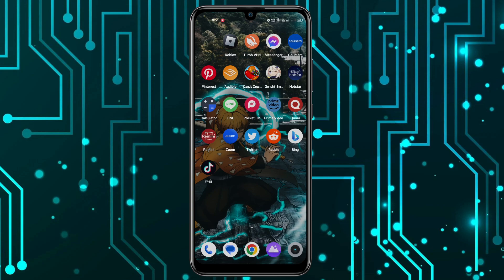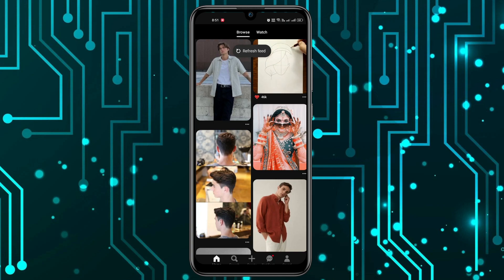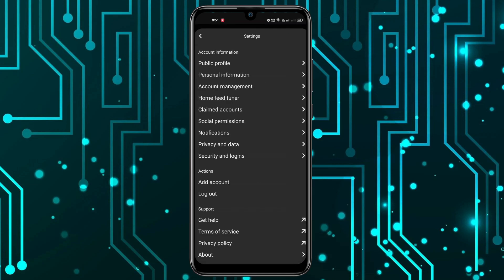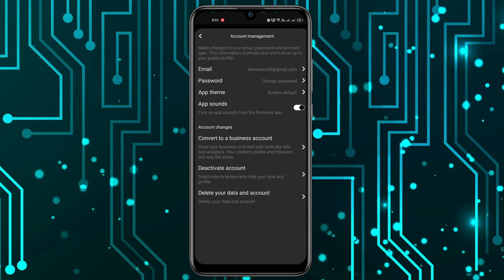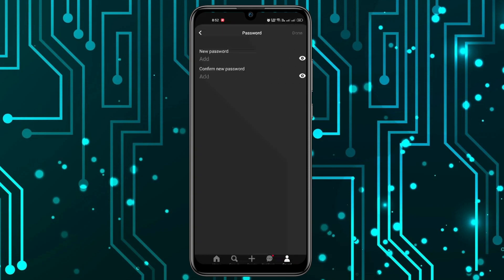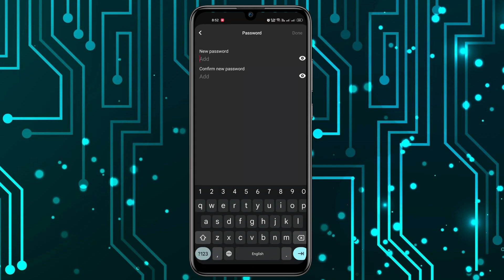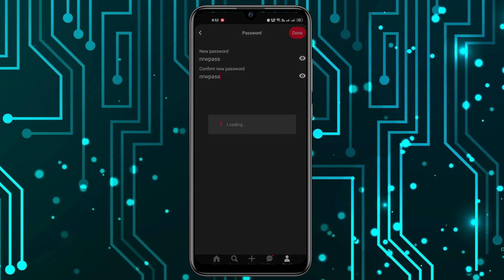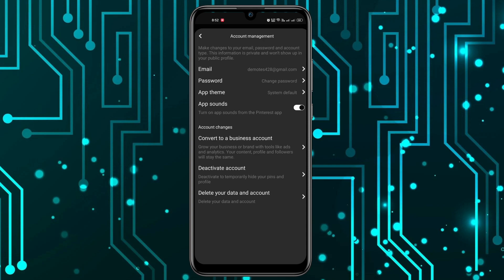How to Change Account Password in Pinterest Mobile APP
In this tutorial, we'll guide you through the process of changing your account password in the Pinterest mobile app. Changing your password regularly helps protect your account and ensure its security.

Here's a step-by-step guide on how to change your account password in the Pinterest mobile app:

Launch the Pinterest App: Open the Pinterest mobile app on your device. Make sure you're logged into your Pinterest account.

Access Account Settings: Tap on the profile icon located at the bottom right corner of the app's navigation bar. This will take you to your profile page.

Go to Account Settings: On your profile page, tap the gear icon or the three-dot menu icon (depending on your app version) to access your account settings.

Open Security Settings: In the account settings menu, look for the "Security" or "Privacy and Security" option. Tap on it to access the security settings for your Pinterest account.

Change Password: Within the security settings, you should find an option to change your password. Tap on "Change password" or a similar option.

Verify Identity: Pinterest may ask you to verify your identity to proceed with changing your password. This can be done through various methods, such as entering your current password or providing additional security information.

Enter New Password: Once your identity is verified, you'll be prompted to enter a new password. Create a strong, unique password that is not easily guessable. It's recommended to include a combination of uppercase and lowercase letters, numbers, and special characters.

Save Changes: After entering your new password, tap "Save" or "Update" to confirm and save the changes. Your Pinterest account password has now been updated.

Remember to choose a password that is easy for you to remember but difficult for others to guess. Avoid using common passwords or personal information that can be easily associated with you.

By regularly updating your account password, you can enhance the security of your Pinterest account and protect your personal information.

That's it! You've successfully changed your account password in the Pinterest mobile app. Keep your account secure and enjoy your Pinterest experience.